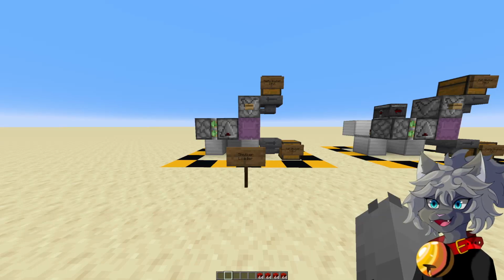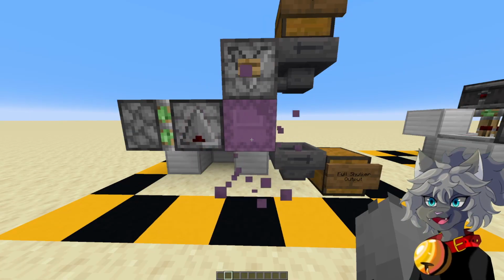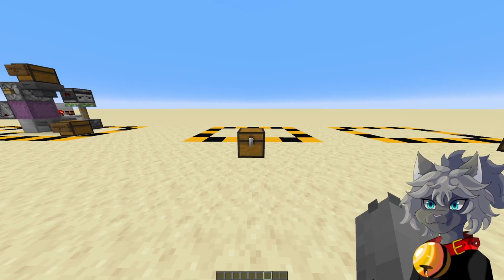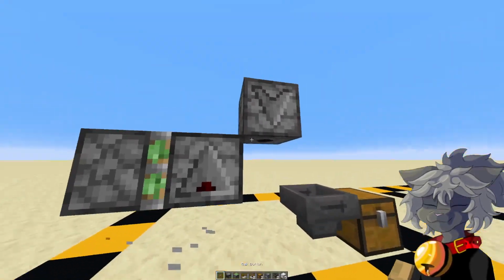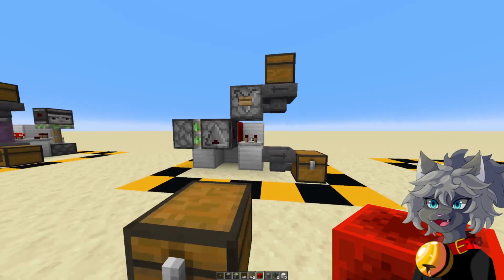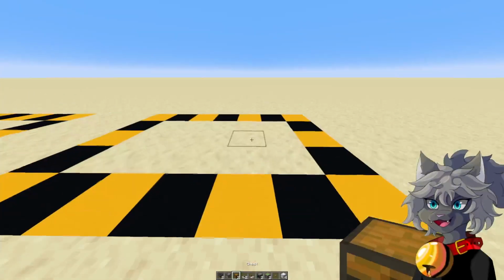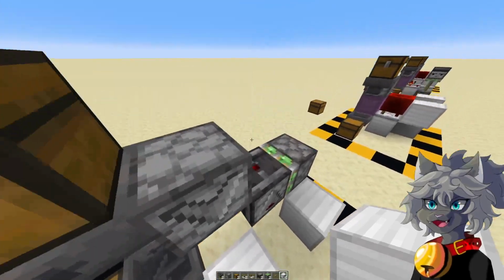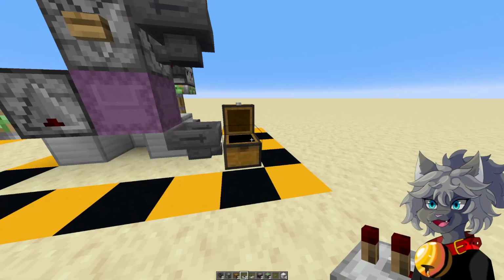Manual Shulker Box Loaders and Unloaders | Minecraft Redstone Tutorial | Zaper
I've seen a lot of shulker loaders and unloaders floating around the internet but most of those seem really redstone intensive. Also, what's with the totaly lack of manual unloaders? There are a ton of automatic unloaders but I had to engineer my own one so here ya go. The first shulker loader I found somewhere on YouTube, forget where, that one's not my design, the second one is just me reverse engineering the first one into an unloader and it somehow worked so yay.

Oh, these guys are also super helpful for just speed compacting resources from manual farms and stuff so gather up your observers and sticky pistons and get building.

I record with OBS

Veadotube Mini is what I use for PNG Tuber stuffs